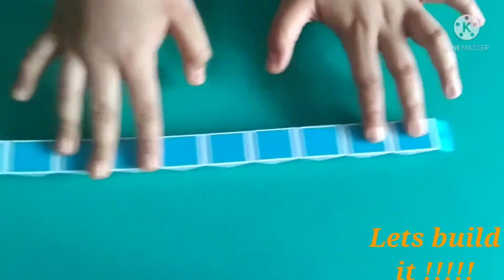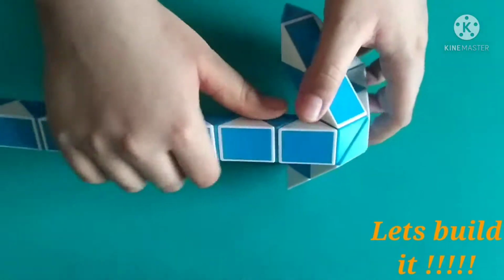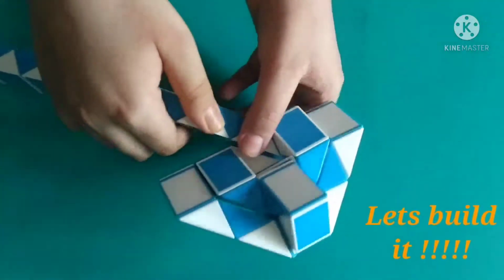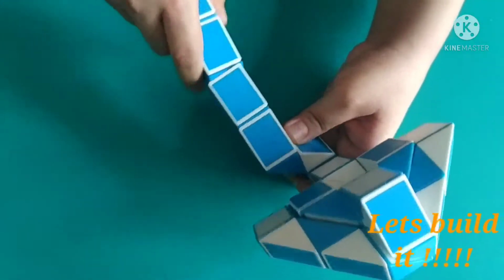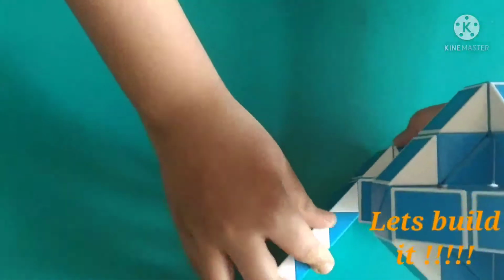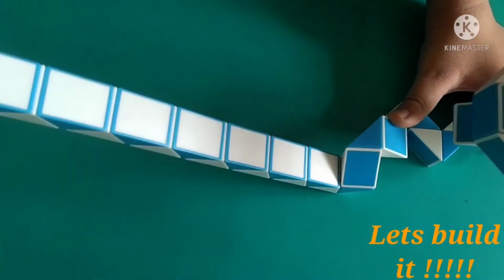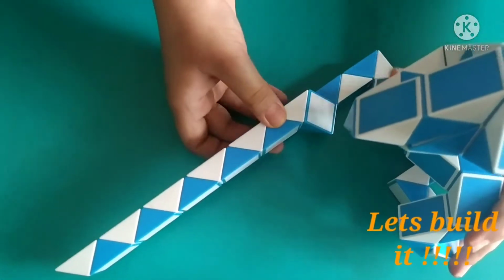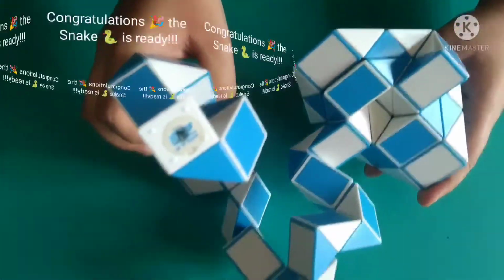Snake 🐍 out of Snake cube.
Link for the video of making a ball out of 24 pieces snake cube.